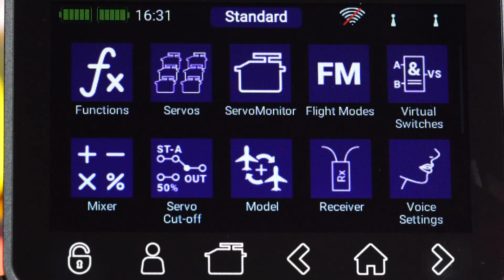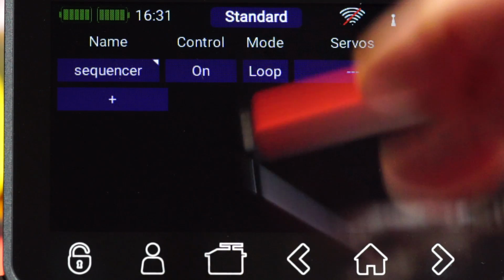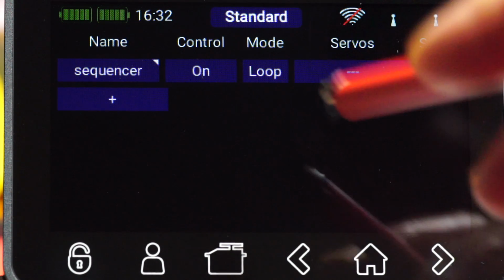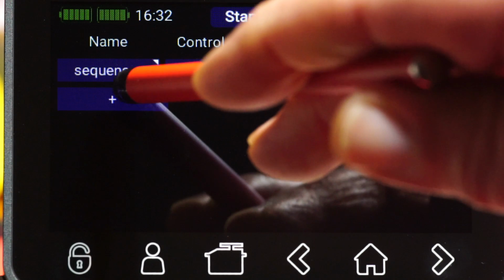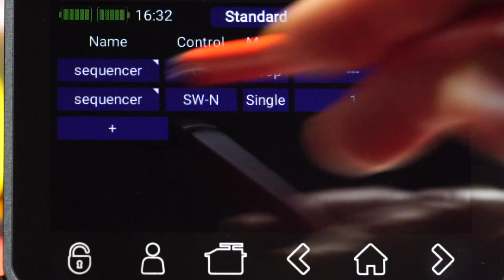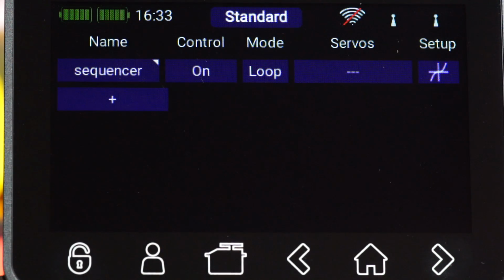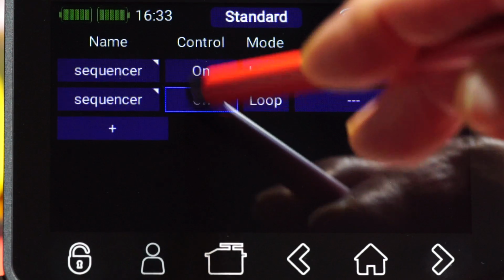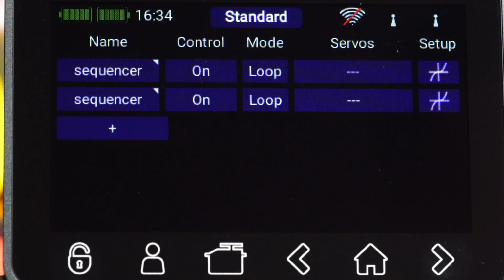Sequencer Loop - Issue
Core Sequencer - Unable to Delete